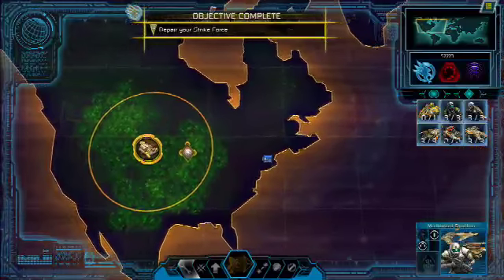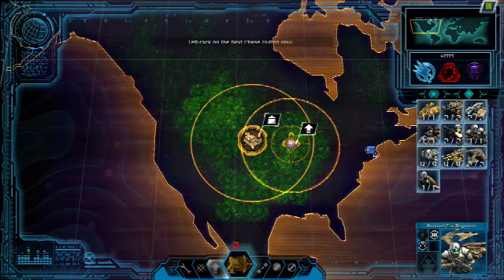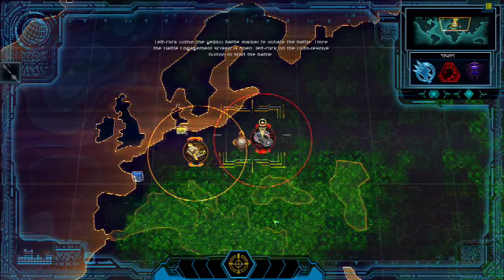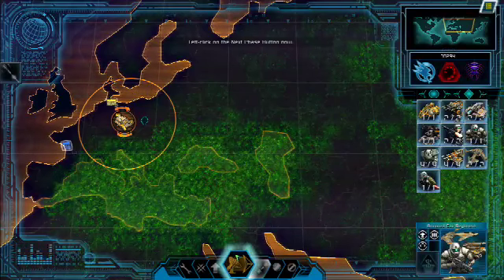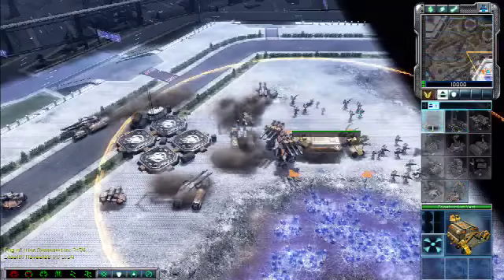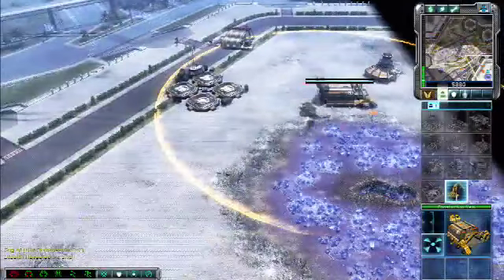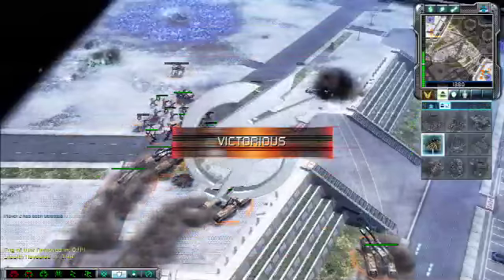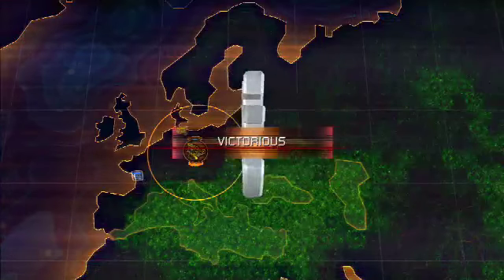Kane's Wrath : Tuto Conquest Mode - Part 2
CnC Kane's Wrath : Tuto Conquest Mode - Part 2